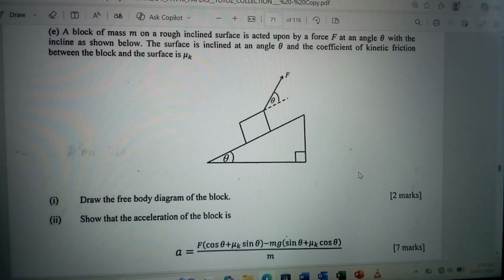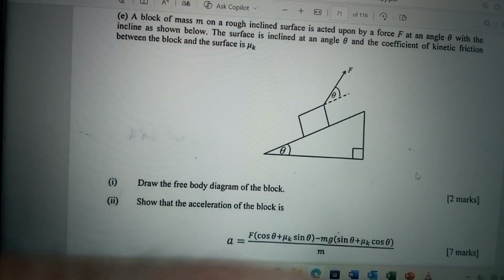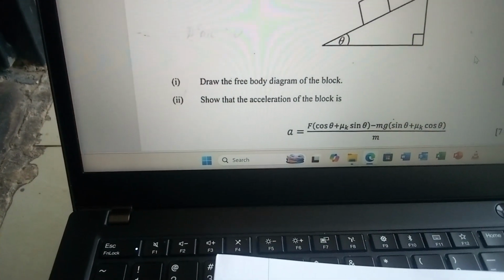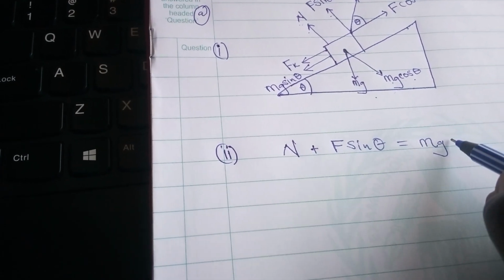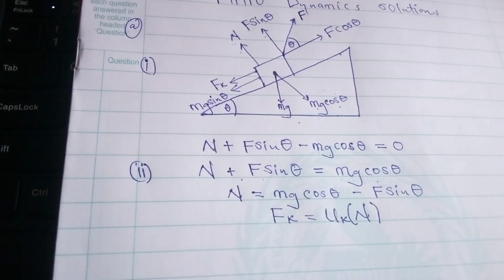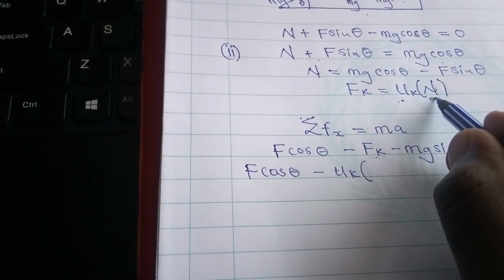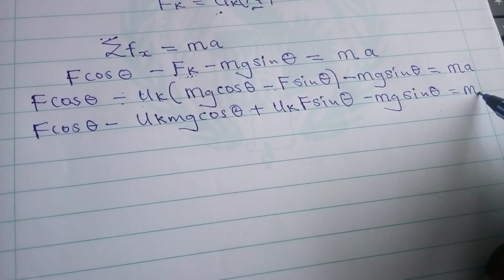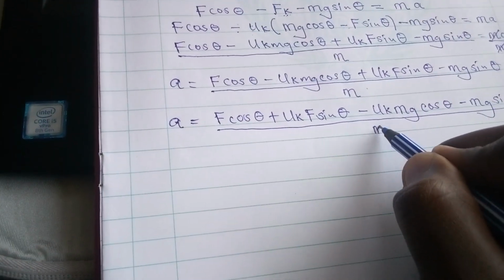DYNAMICS PART 1